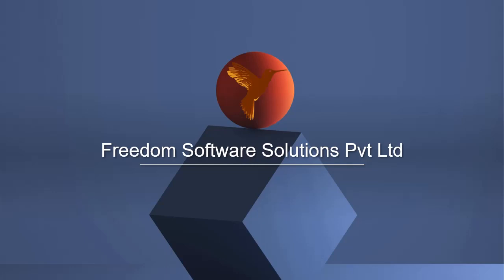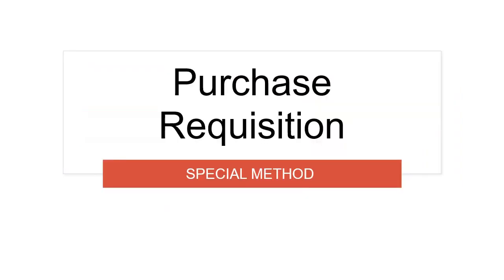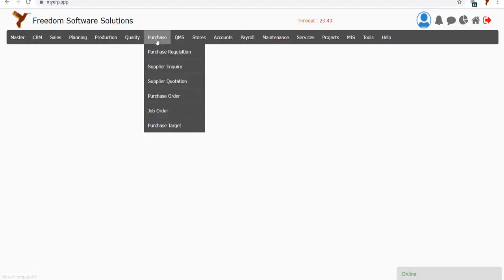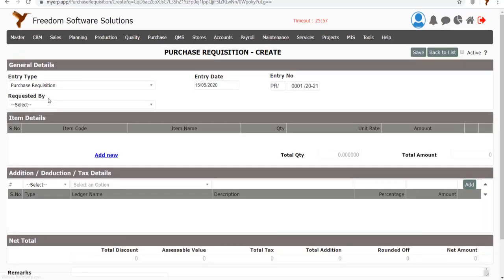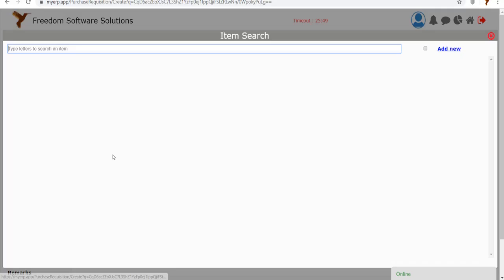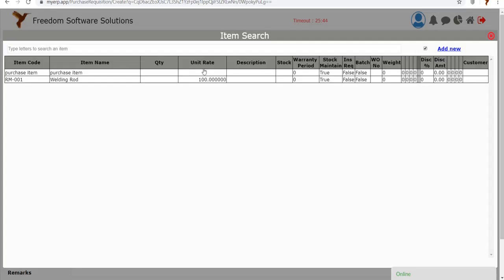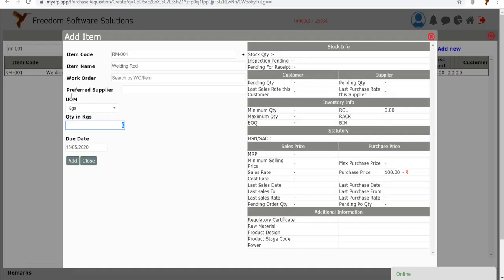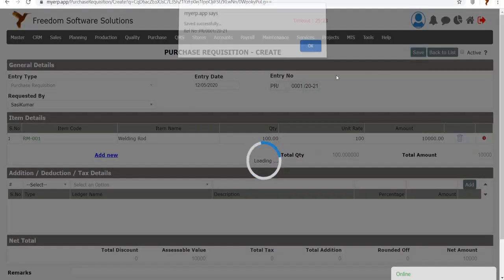How to create Purchase Requisition in Ienterprises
In this video we try to convey how to create a purchase requisition using special method  in ientERPrises